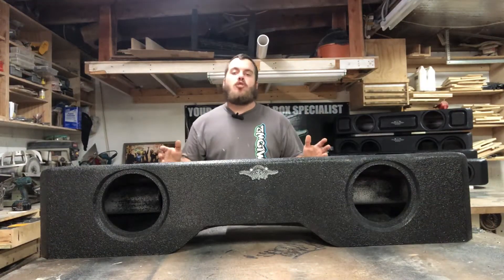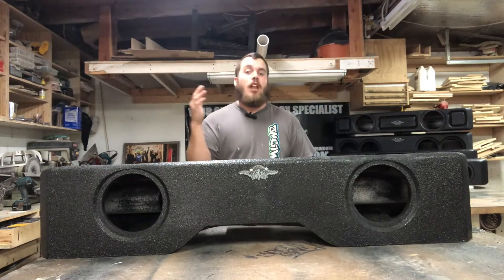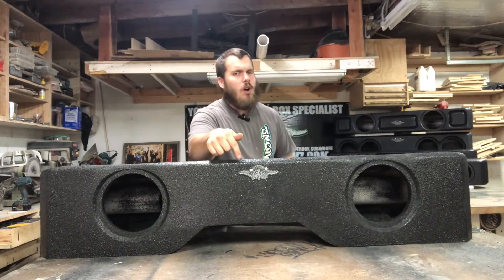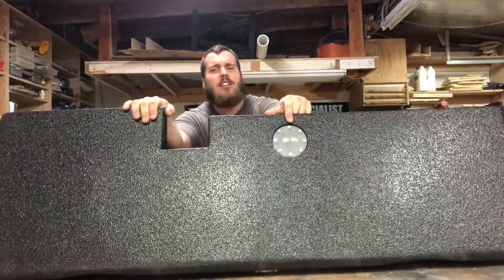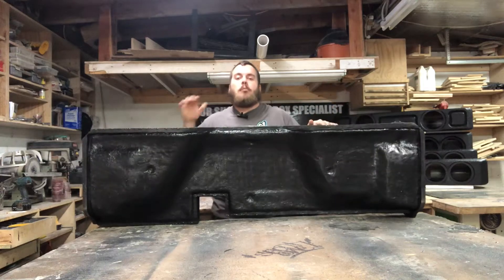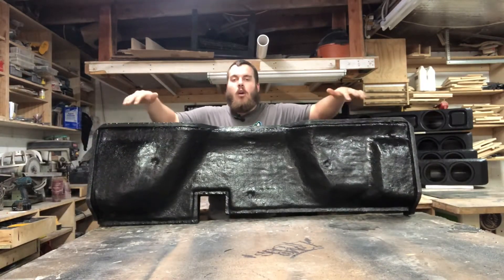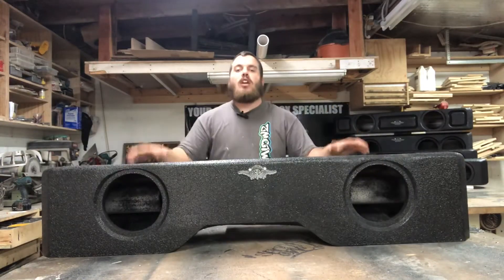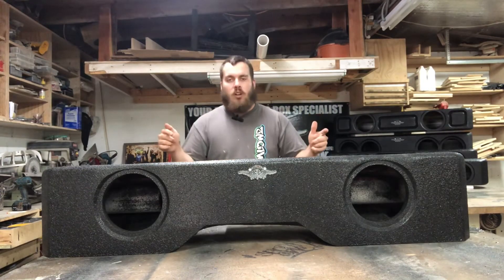2007-2013 Chevy&GMC Extended Cab Underseat Subwoofer (2) 8s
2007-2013 Chevy&GMC Extended Cab Underseat Subwoofer Box (2) 8s

We also offer this box in
(4) 6.5s
(6) 6.5s
(1) 10
(2) 10s

2.2 cuft after displacement
34hz tuning